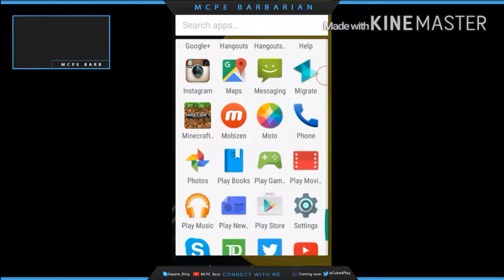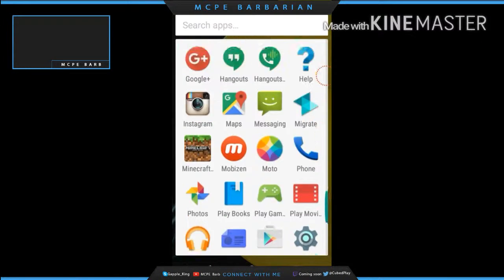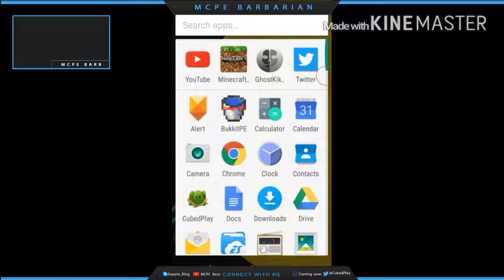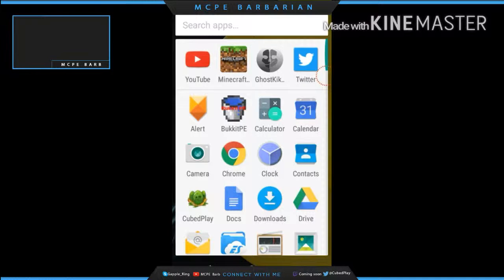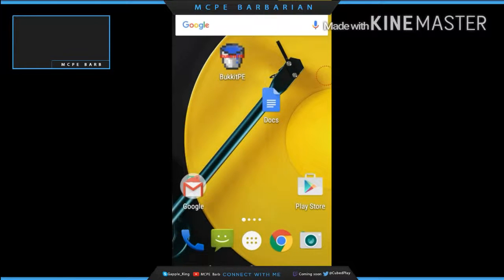HUGE CHANNEL UPDATE!